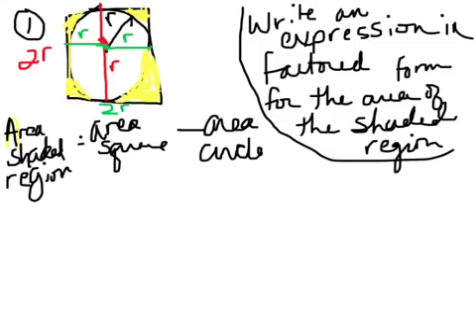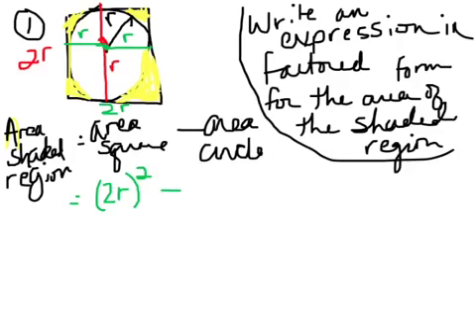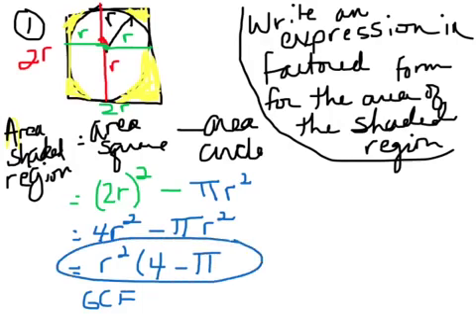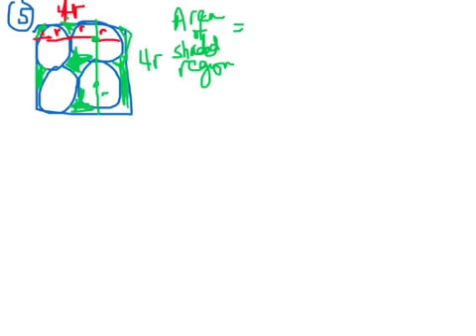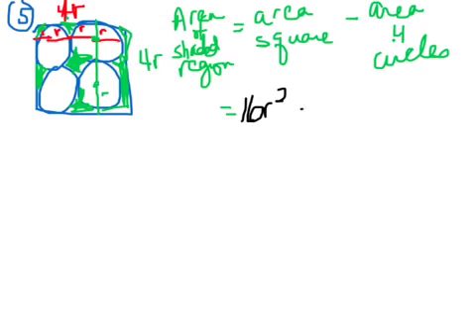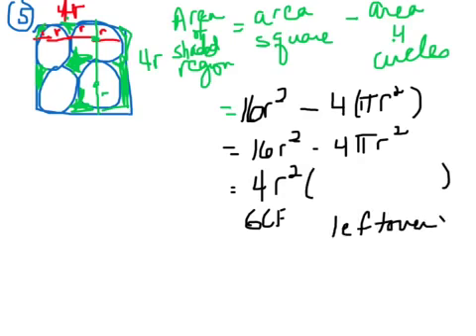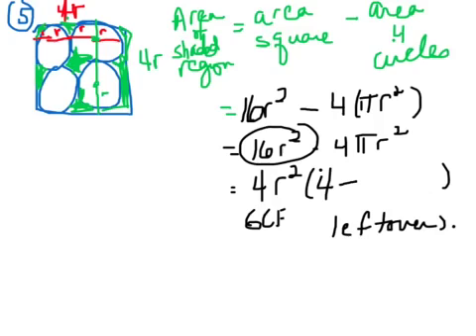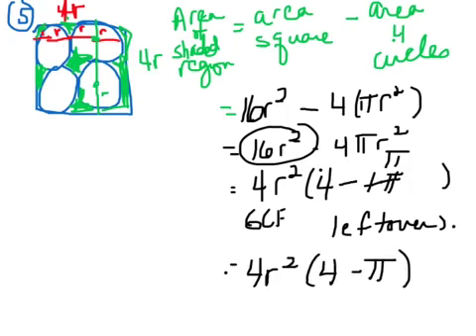Algebra 1 section 5.3 geometry problems#1,5